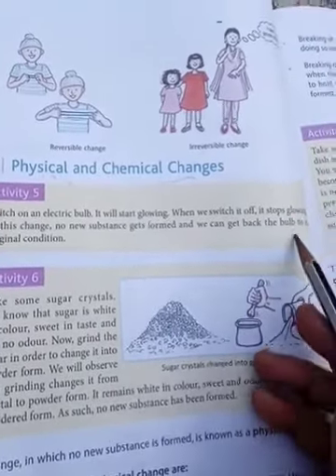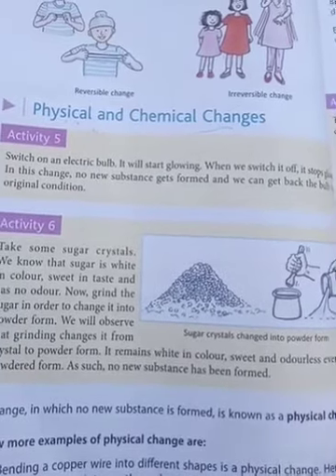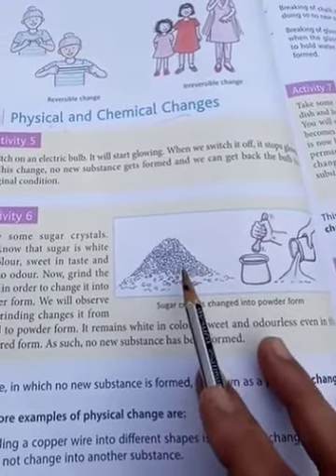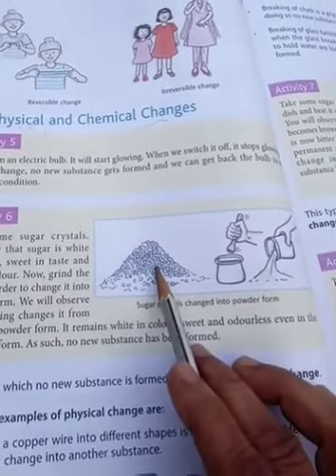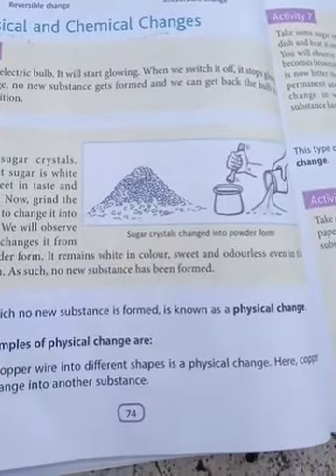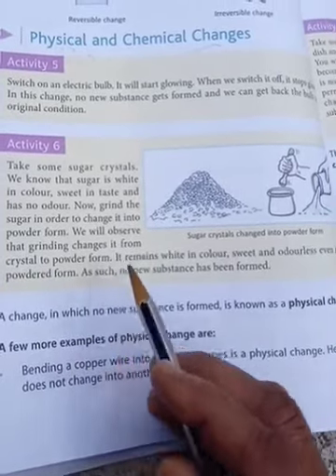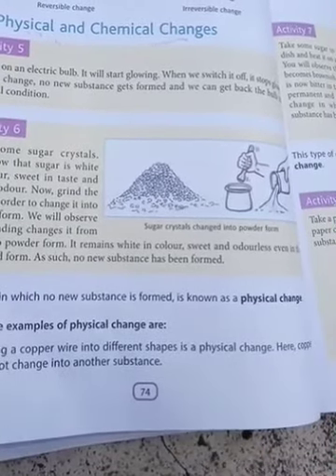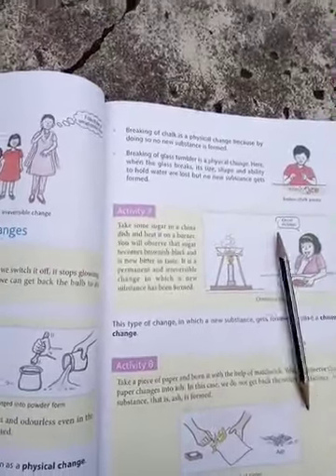CLASS VI SCIENCE 'CH 5 Physical and chemical changes.